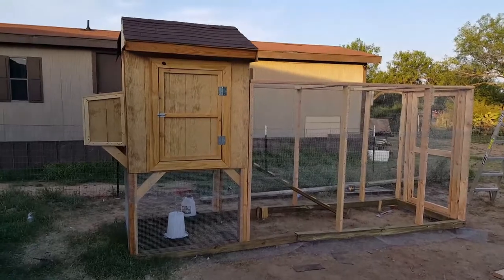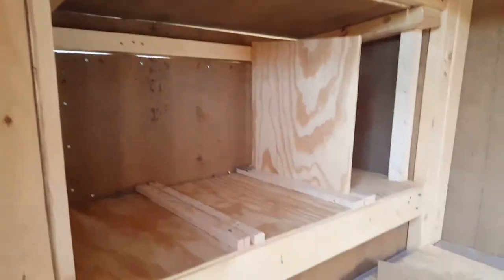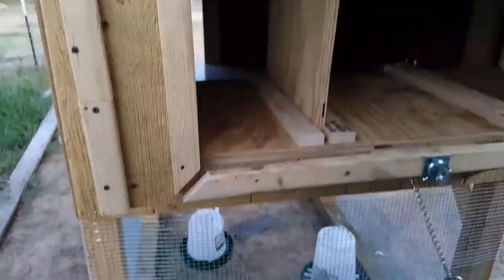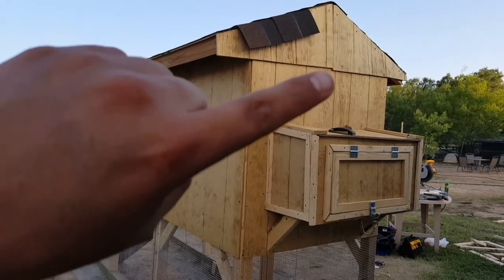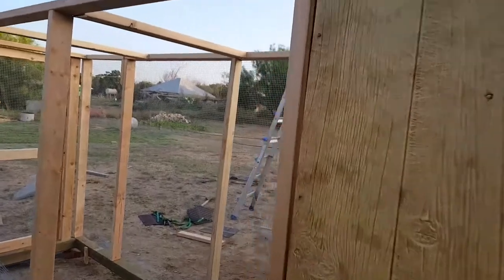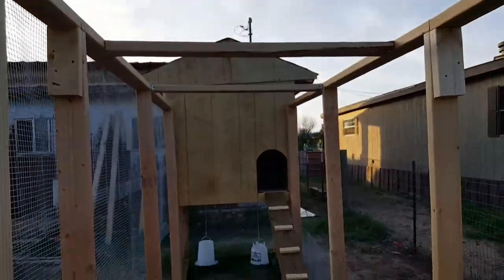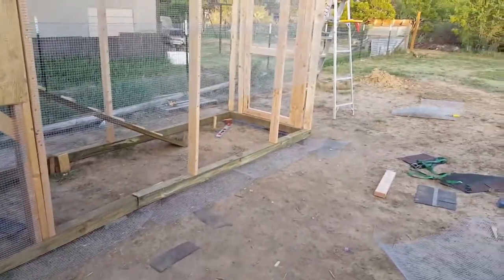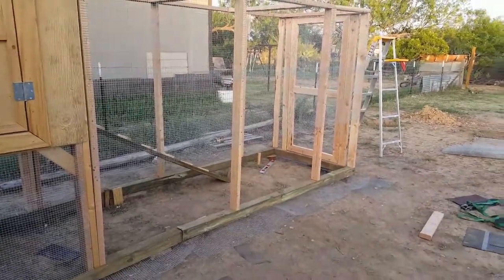Chicken coop for the soul! Cheto, Texad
Deluxe coop